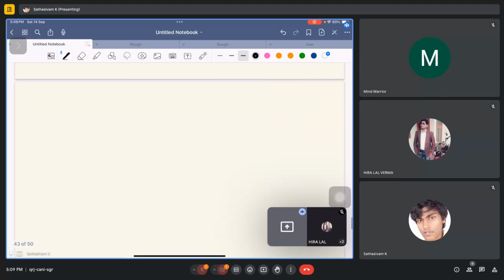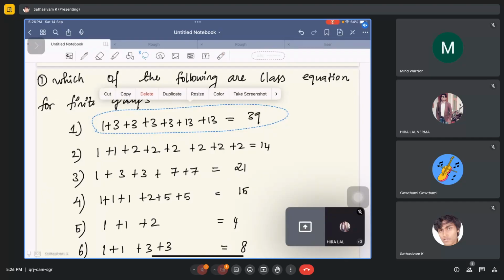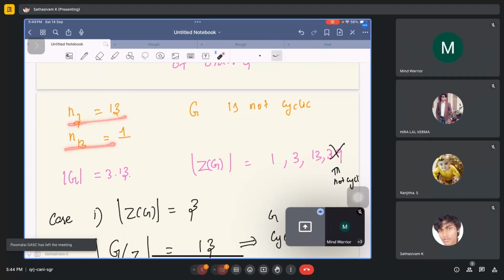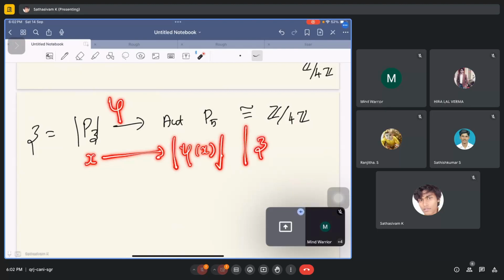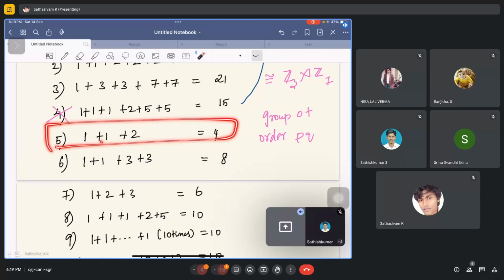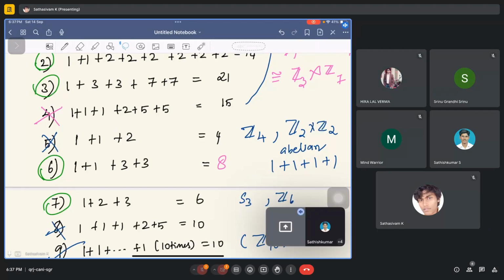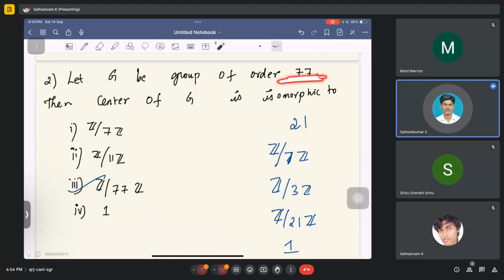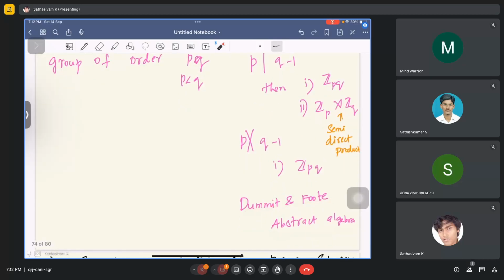Tutorial (Extra session) || Introduction to abstract group theory || NPTEL course || Sathasivam K